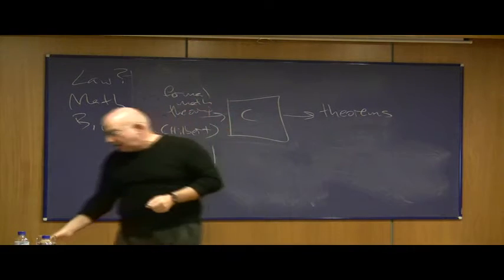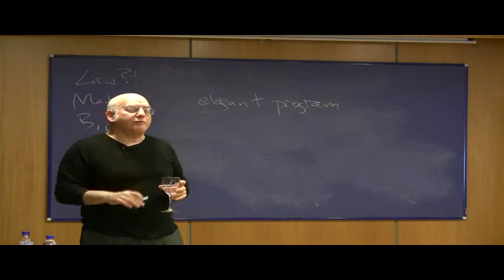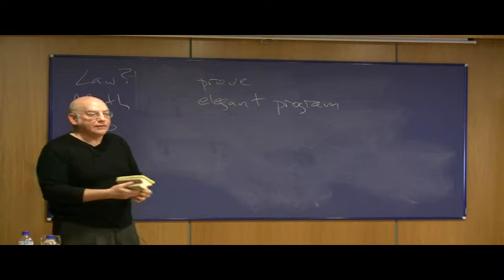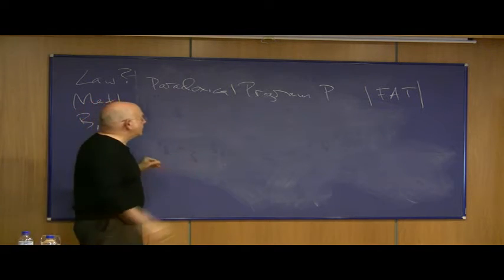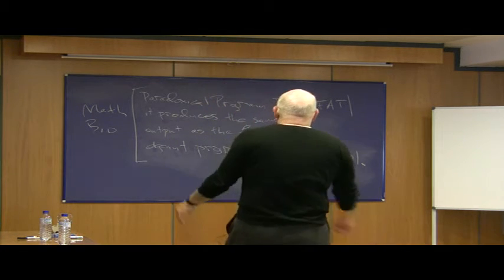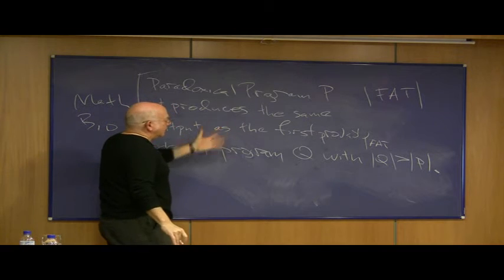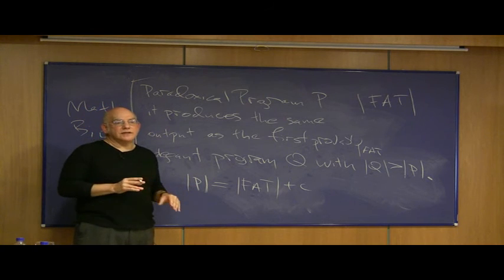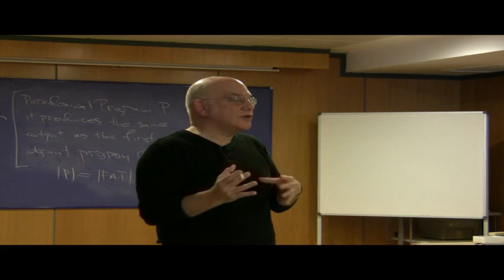G. Chaitin on Metabiology (UCM Madrid) (day 1 part 3)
This is the first of a series of three seminars delivered by prof. Gregory Chaitin on Metabiology during his visit to prof. Martin-Delgado's group at UCM, Madrid. It took place on the 24th of October 2011 at the Sala de Grados of the Universidad Complutense de Madrid.
The title is:
 "Algorithmic information as a fundamental concept in physics, mathematics, and biology".
The abstract:
"We use software models to discuss what is a law of physics, what are the limitations of the axiomatic method, and to analyze Darwin's theory of evolution."